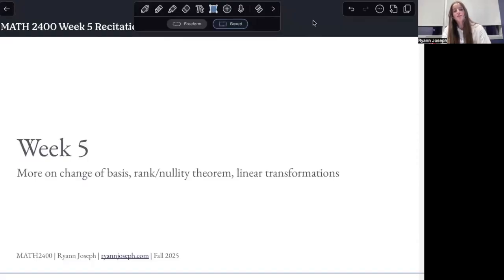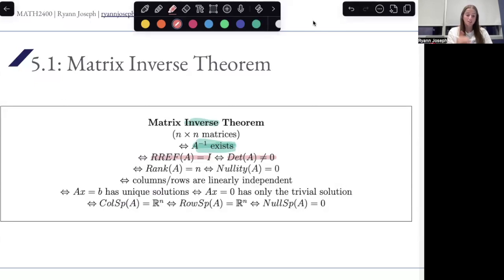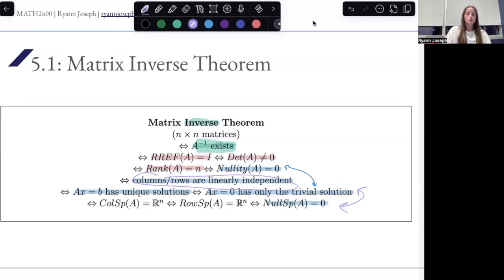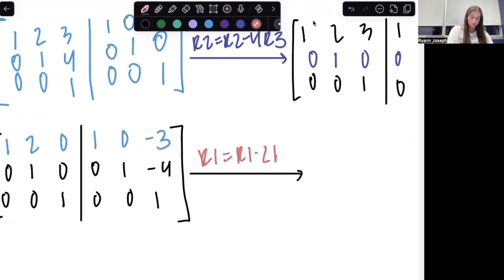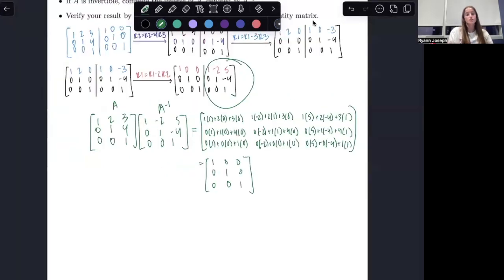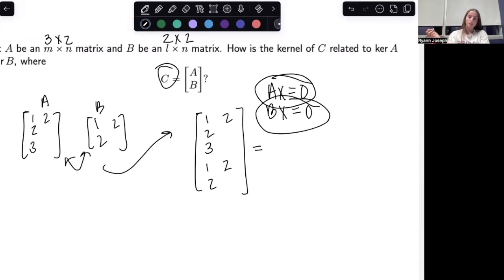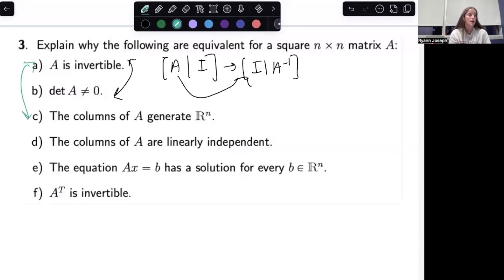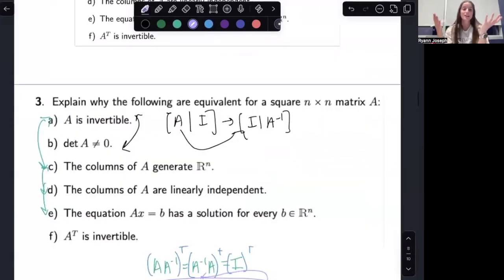MATH 2400 5.1: Consequences of the rank/nullity theorem (by Ryann Joseph)